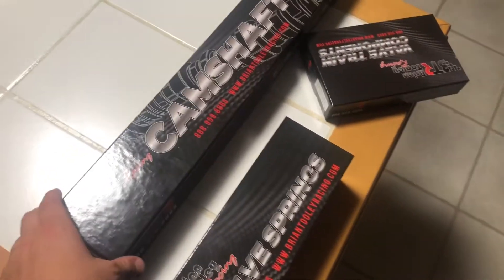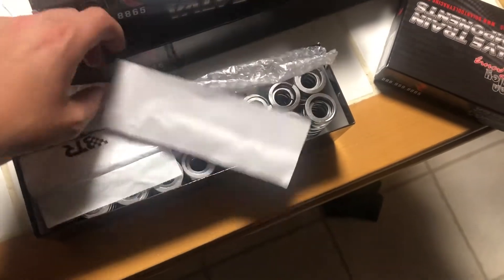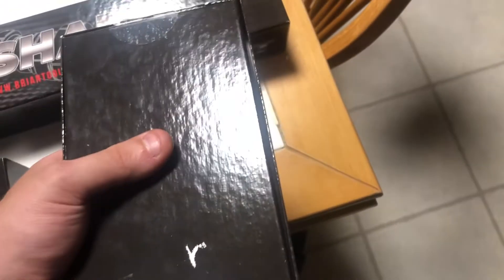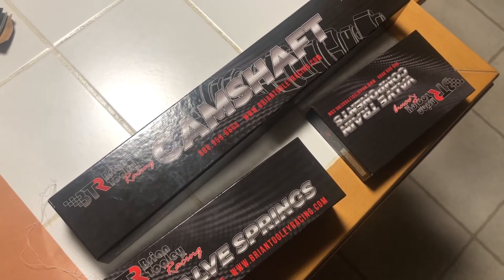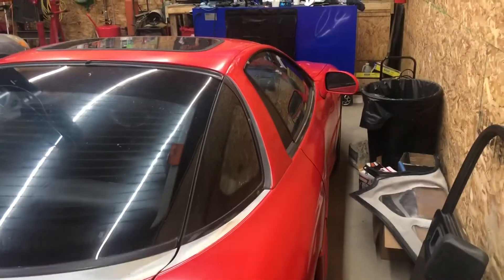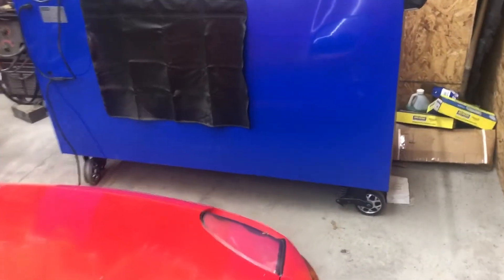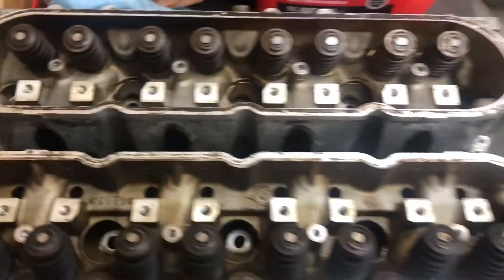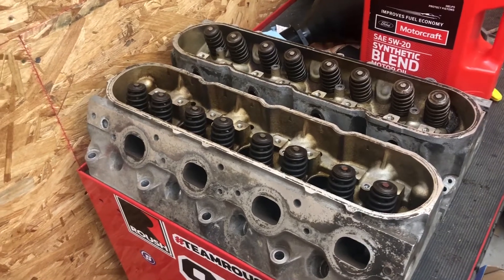The Camaro Build Part 4: Heads & Cam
Showing off the body work and some of the rough areas of the car. Went and picked up a BTR cam kit from a local racer and heads from another local racer!

Look us up on Facebook order merchandise we can ship to the lower 48 with 3-5 day shipping!